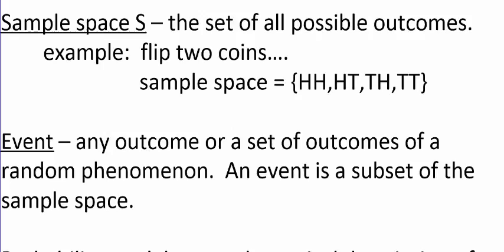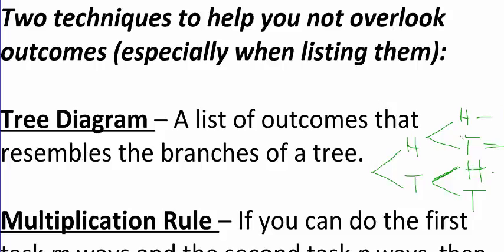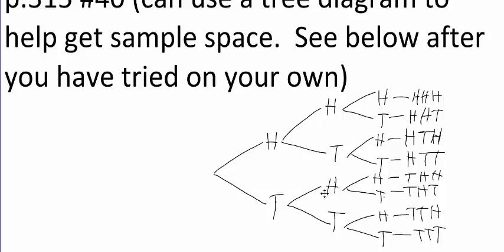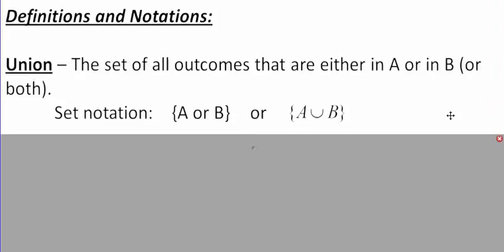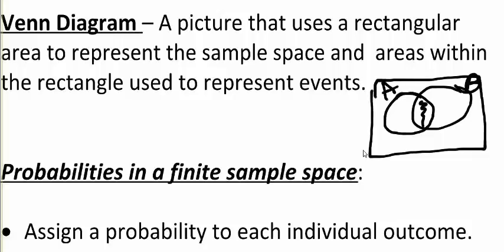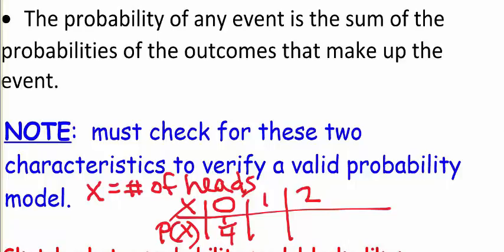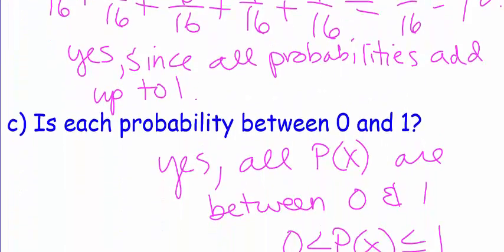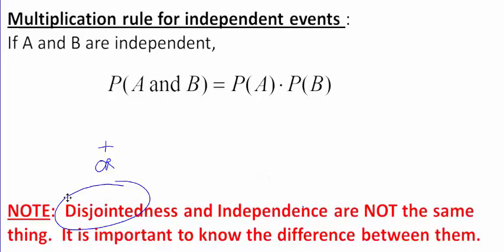5 2 Probability Models